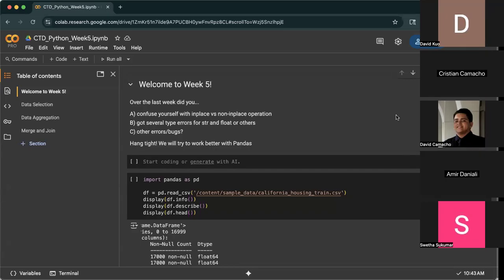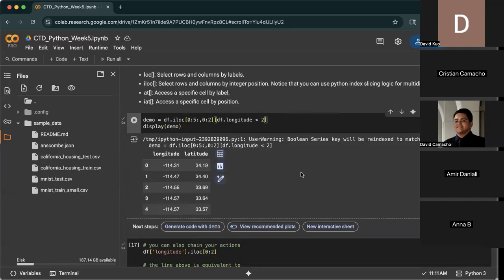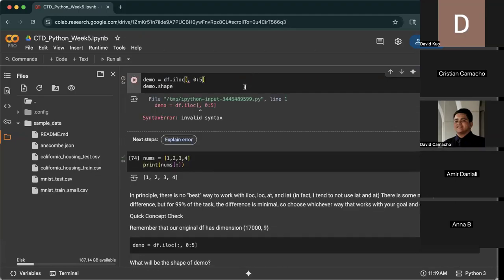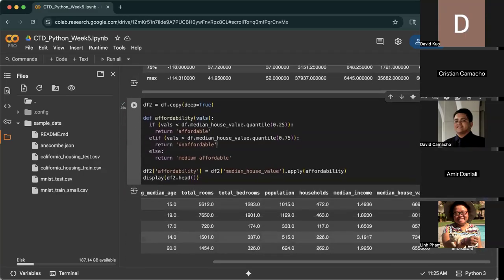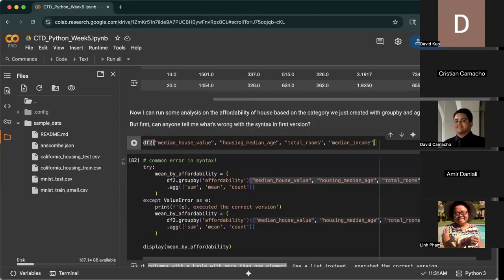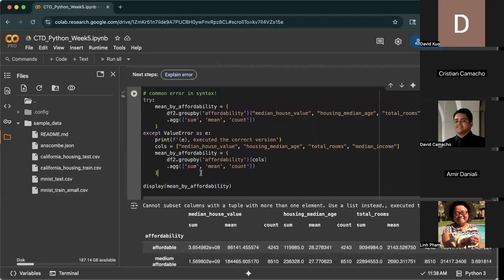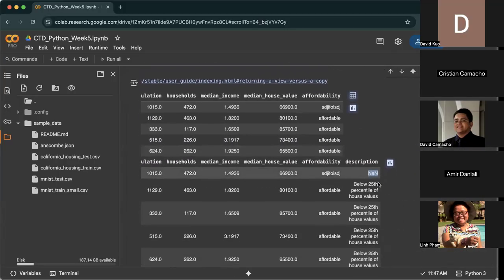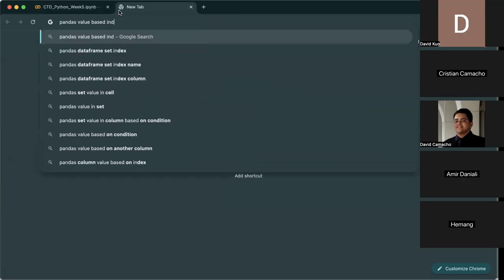CTD Python Week5